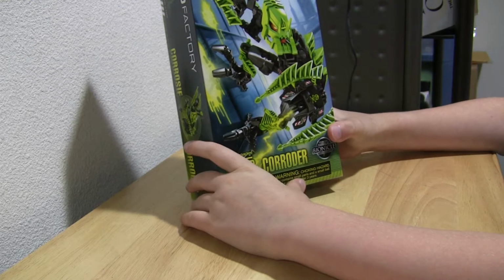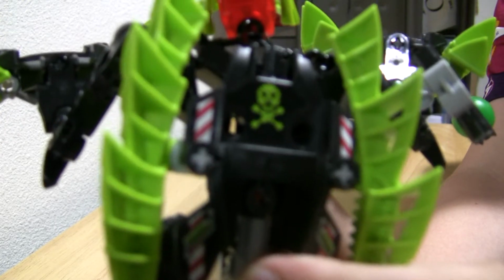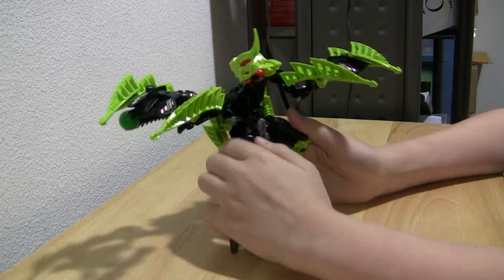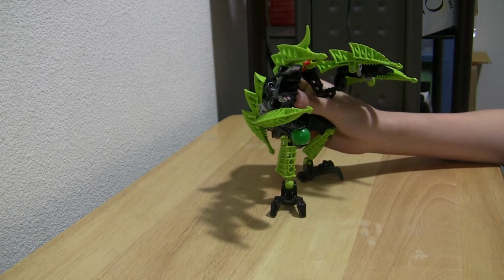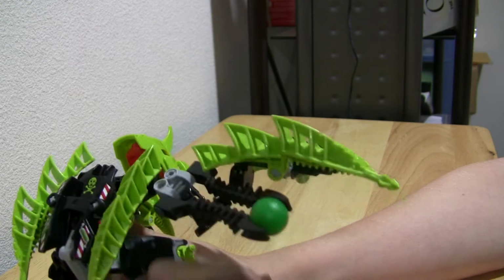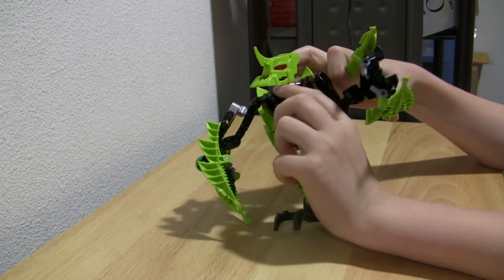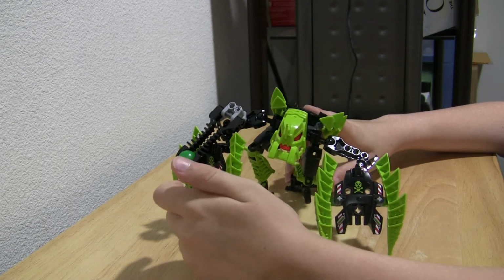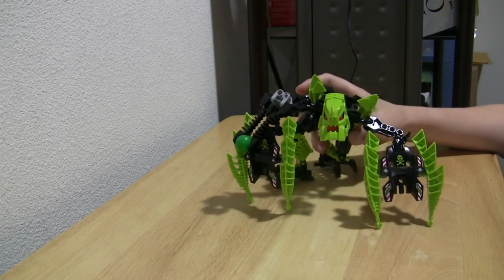Lego Hero Factory Corroder Review: Episode 15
Full HD
Lego Hero Factory Corroder
Ages 7-16